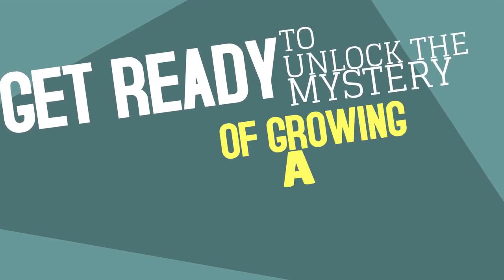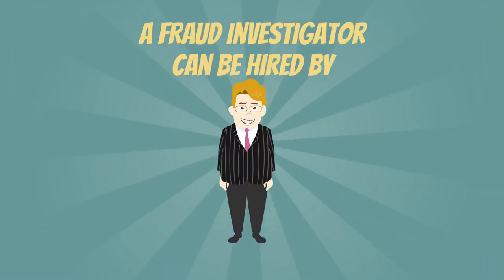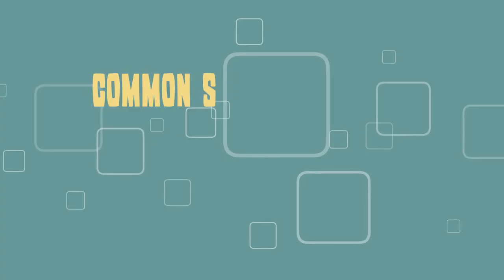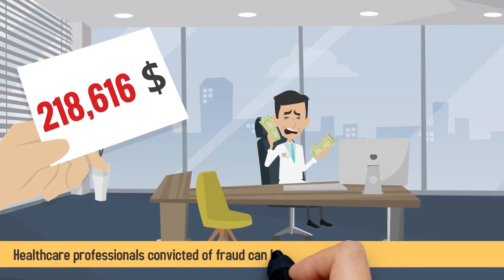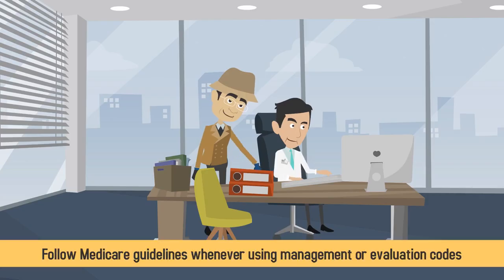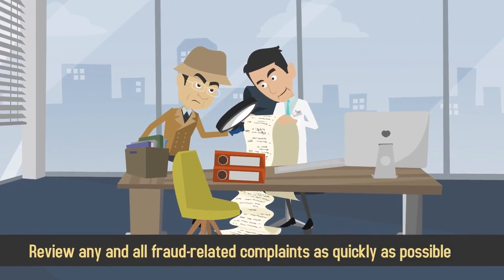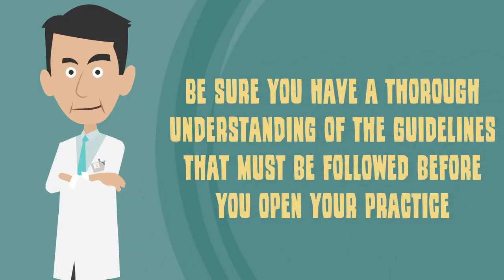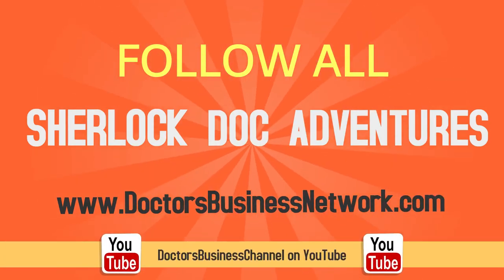What is Fraud Investigation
Fraud investigation occurs when a state or Federal agency suspects a medical practice of making fraudulent mistakes in their Medicare and Medicaid billing. A fraud investigator can be hired by a private company, the FBI, or the IRS to investigate possible fraud in your practice. Fraudulent claims and patterns of erroneous medical coding are likely to catch the attention of fraud investigators. Common scams that can result in a fraud investigation include:

●  Billing for services not rendered
●  Purposefully using incorrect codes to increase Medicare and Medicaid payouts, and
●  Submitting fraudulent claims

Healthcare professionals convicted of fraud can be fined hundreds of thousands of dollars, and in some cases millions. Jail time is also a common result of a fraud investigation that is brought to court. In order to avoid a fraudulent investigation in your practice, you should:

●  Follow Medicare guidelines whenever using management or evaluation codes
●  Ensure diagnostic codes are as specific as possible
●  Provide ongoing coding education for staff and physicians in your practice
●  Establish a compliance program, and
●  Review any and all fraud-related complaints as quickly as possible

One mistake won’t land you in prison, but a systematic failure to follow Medicare’s guidelines may spark the interest of a fraud investigator. Be sure you have a thorough understanding of the guidelines that must be followed before you open your practice.